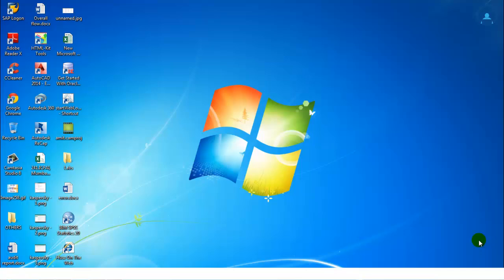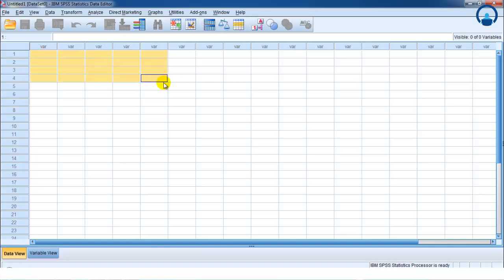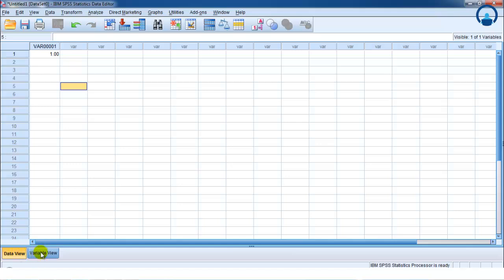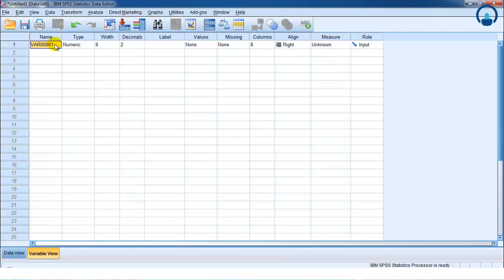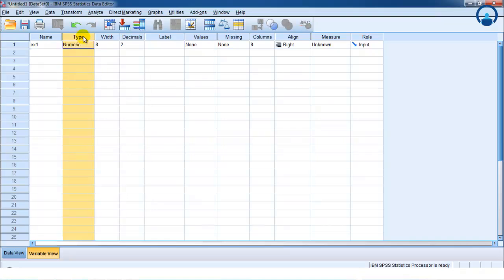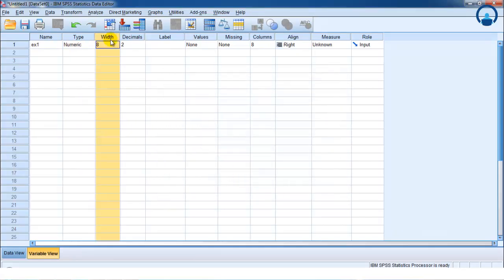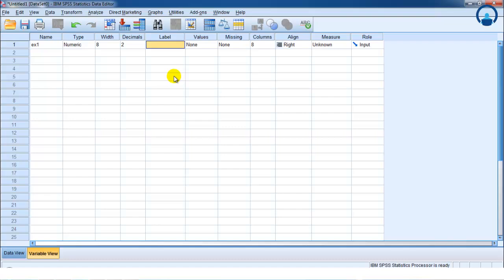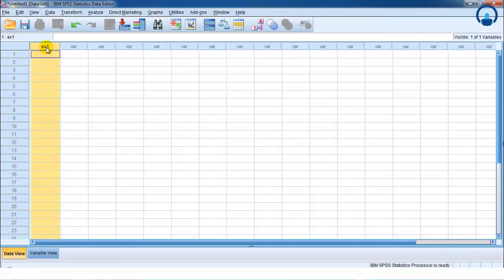SPSS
SPSS is a comprehensive and flexible statistical analysis and data management solution. SPSS can take data from almost any type of file and use them to generate tabulated reports, charts, and plots of distributions and trends, descriptive statistics, and conduct complex statistical analyses. SPSS is available from several platforms; Windows, Macintosh, and the UNIX systems.